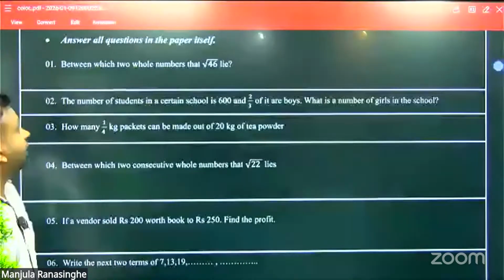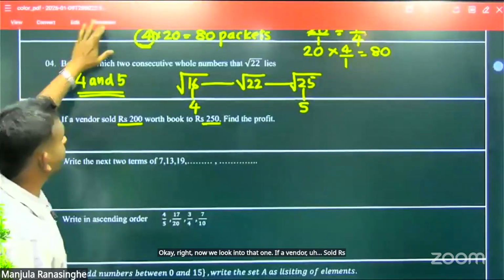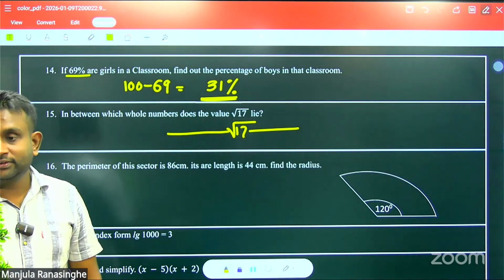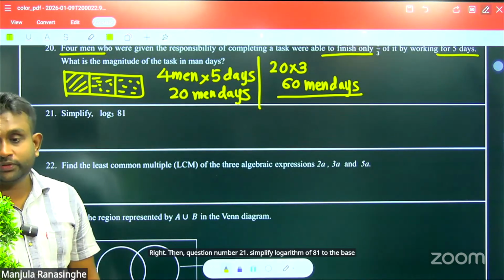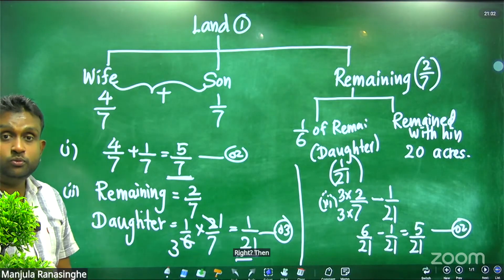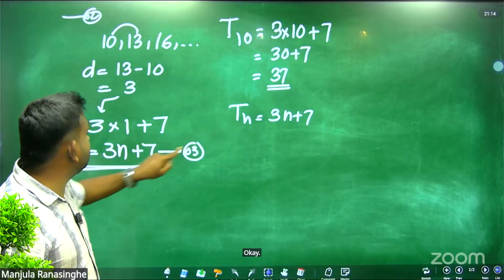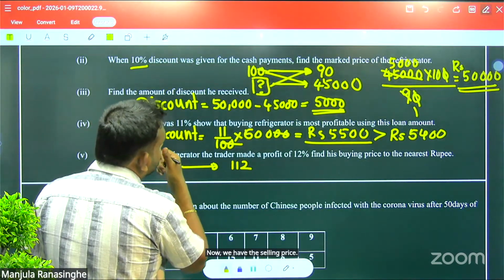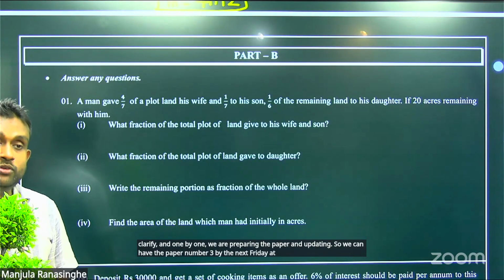Paper No 2 - Grade 10 Maths Paper Class by Manjula Ranasinghe